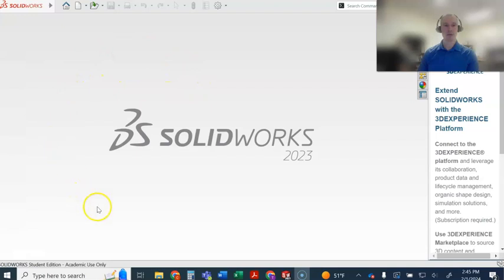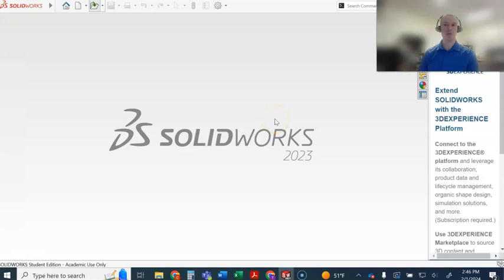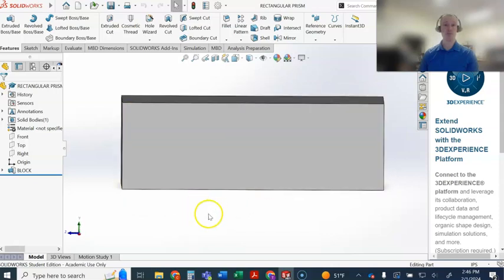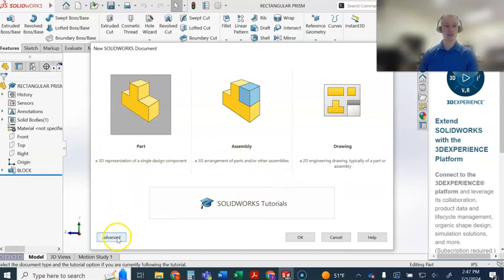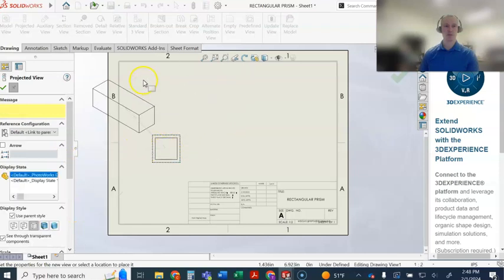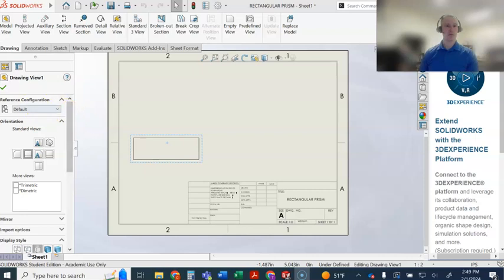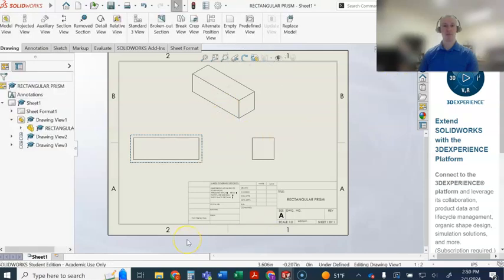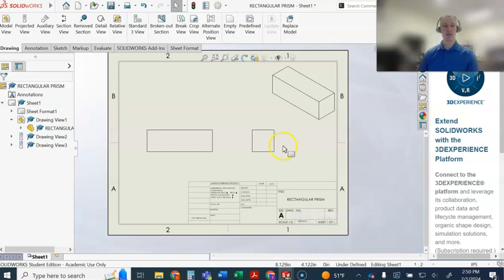SW New Drawing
Starting a new drawing for my class